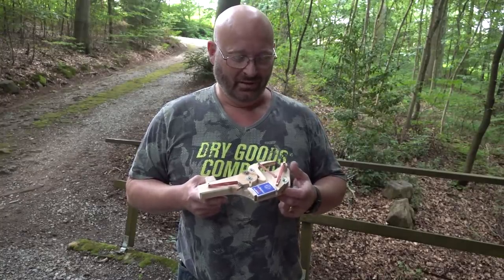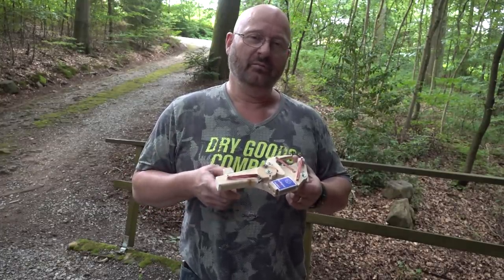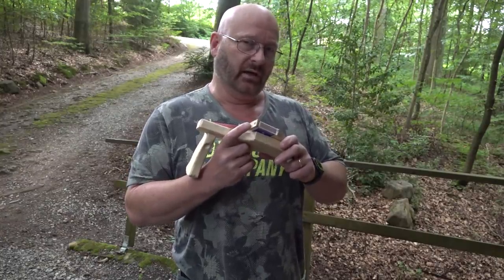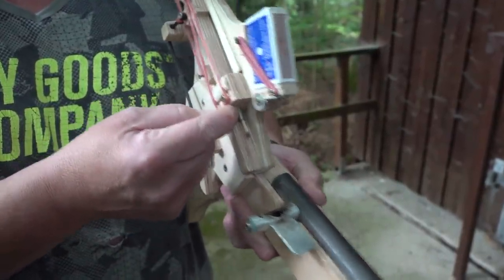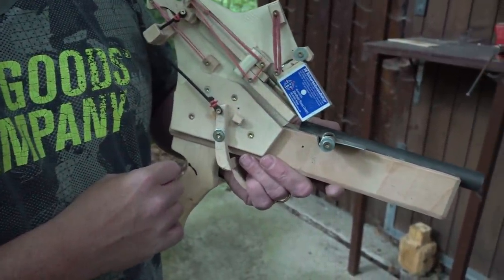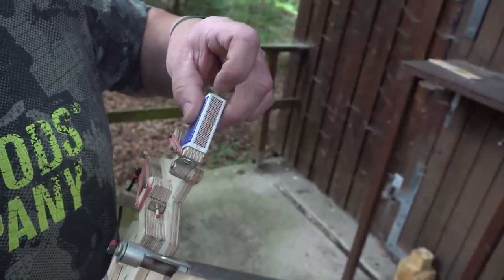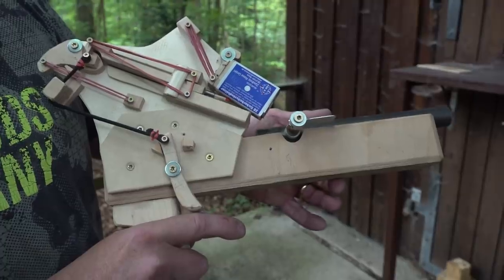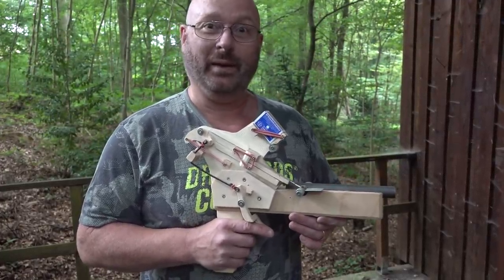The Craziest Lock Idea?